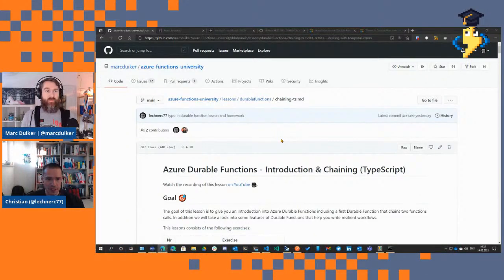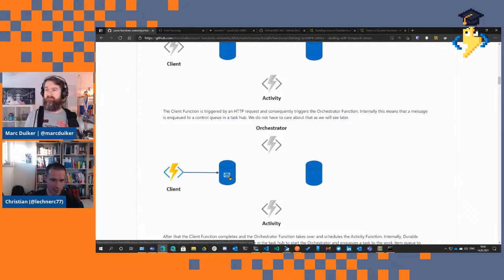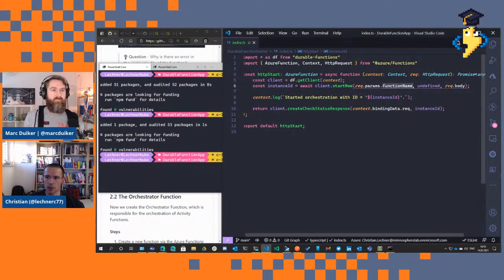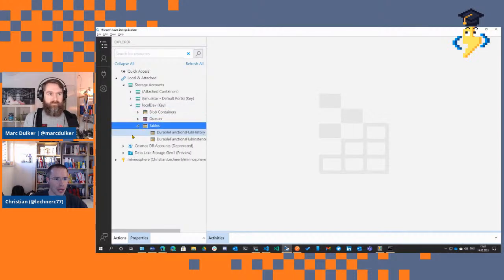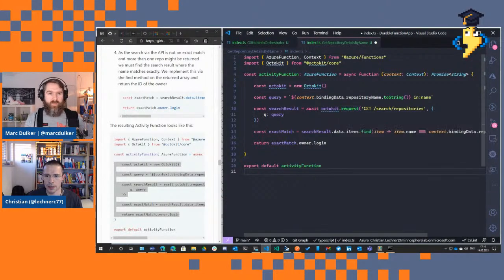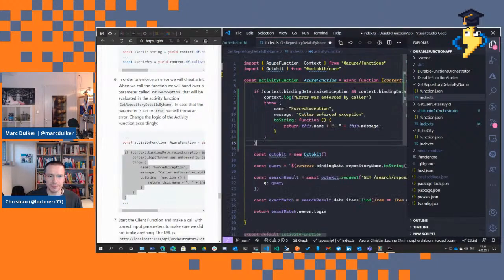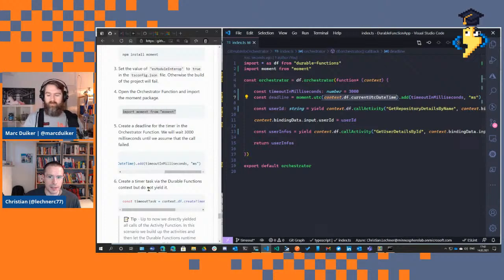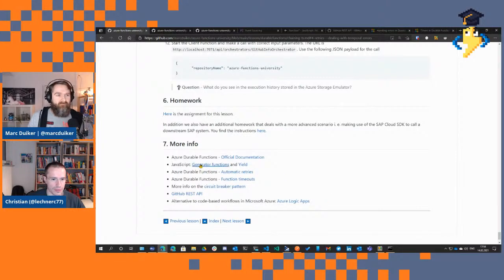Azure Functions University - Durable Functions Lesson I (TypeScript)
Video for the Azure Functions University - Durable Functions lesson I using TypeScript.

0:00 Intro
0:28 Lessons index
1:27 Contribute a lesson
1:55 Intro Christian
2:26 Overview Durable Functions lesson
3:15 Prerequisites
4:50 Durable Functions Theory
17:00 Creating a Function App with a default Durable Function example
41:54 Implementing a real world scenario
54:50 Adding retry functionality
1:07:55 Adding time-out (circuit breaker) functionality
1:20:00 Homework
1:24:35 Closing